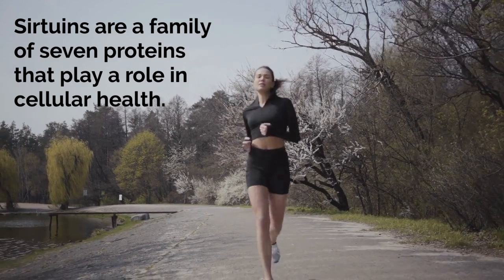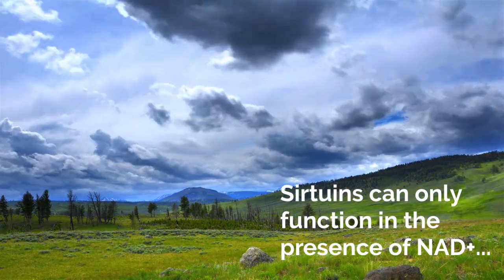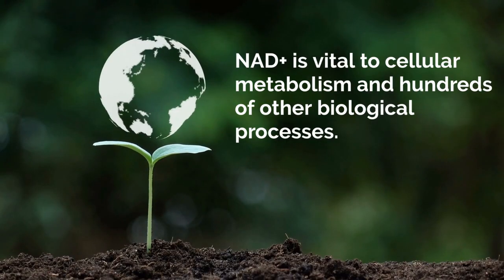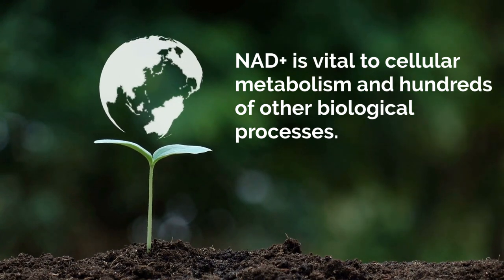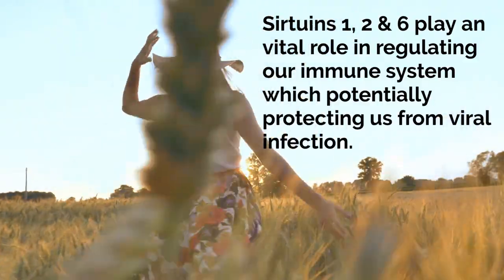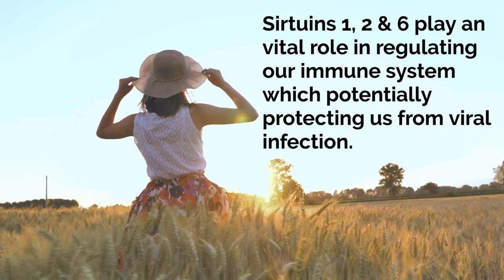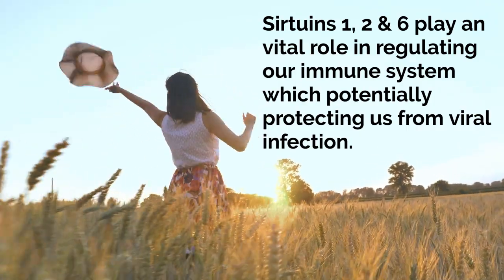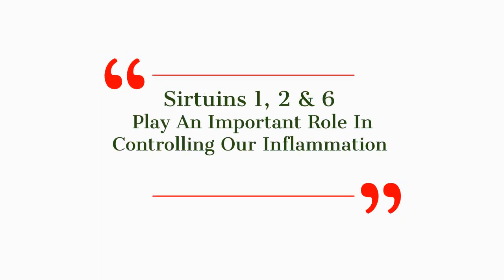DAVID SINCLAIR "Sirtuins 1, 2 & 6 Control Our Inflammation" | Dr David Sinclair Interview Clips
Dr David Sinclair discusses activating sirtuins by raising NAD level is a potential treatment that could increase the survival of older people which got COVID19, not simply by inhibiting the virus, but by restoring patients’ ability to clear the infection and effectively regulate immune responses in this interview clip.

Why does COVID-19 disproportionately affect older people?
Nuclear sirtuins and inflammatory signaling pathways

Dr. Sinclair’s new biological test website is now opened for registration